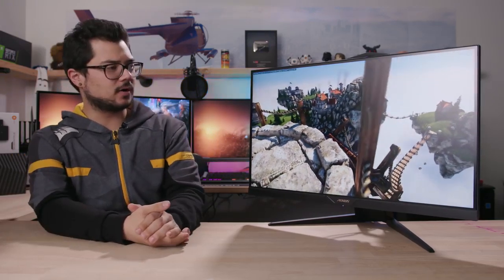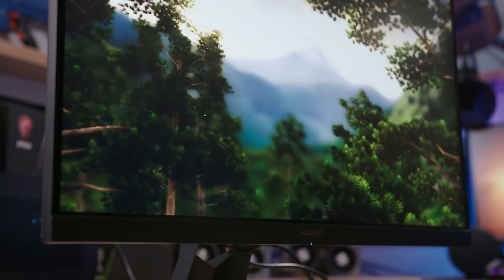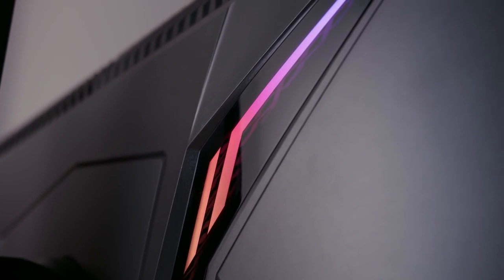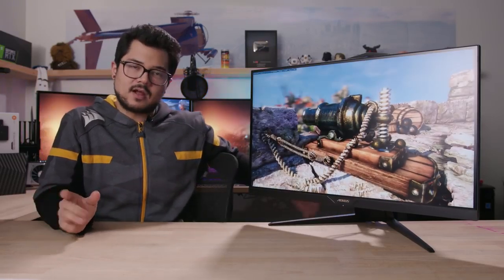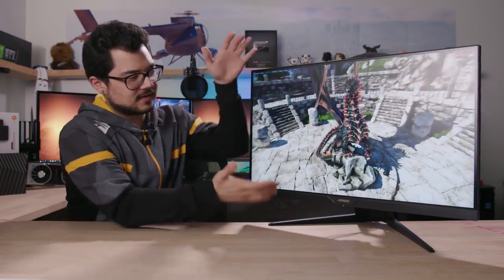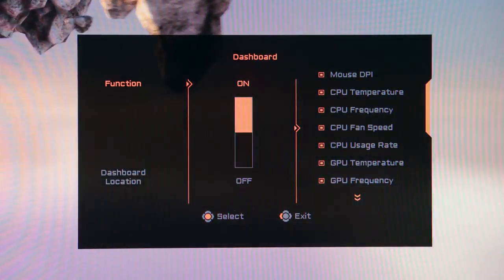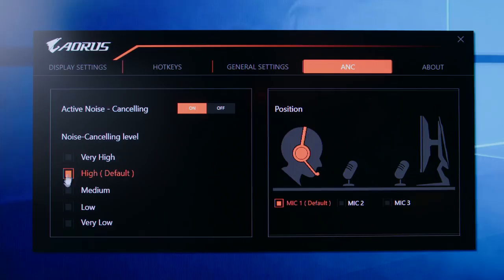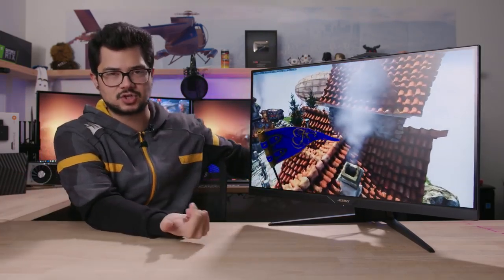This gaming monitor helps you CHEAT ***NEW MAY 2019***